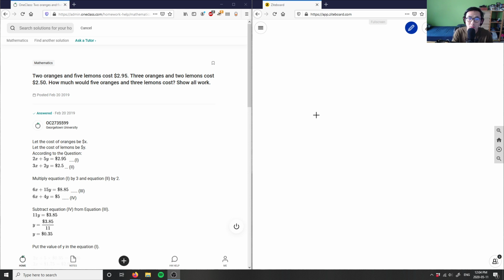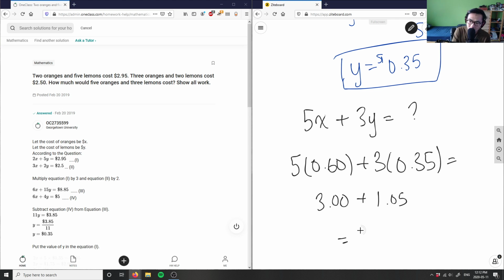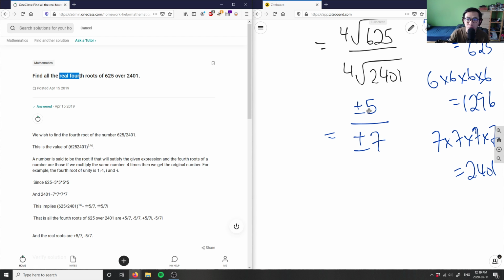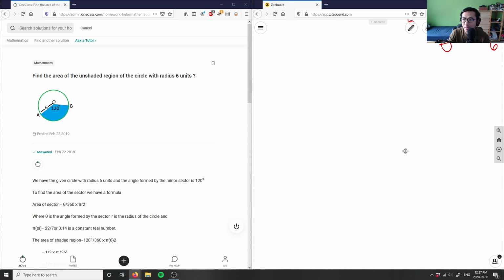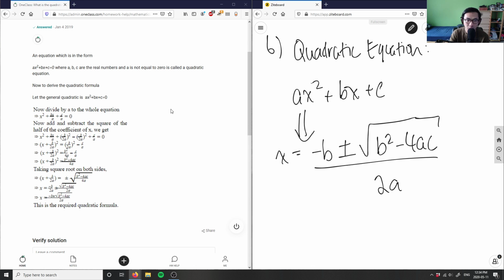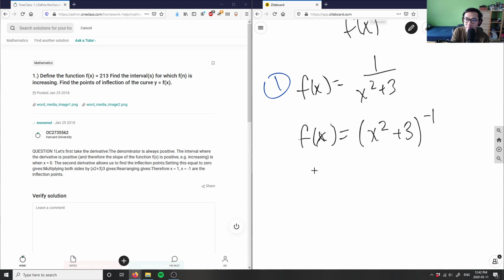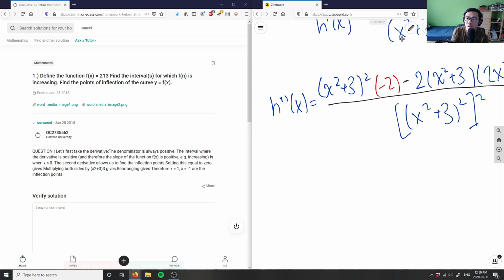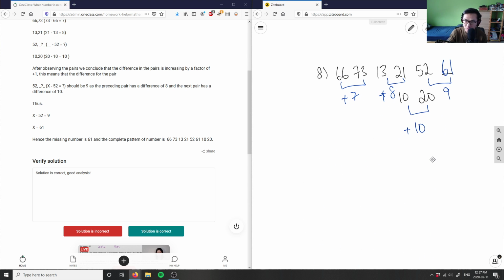Q&A with Joey - Popular Math Questions